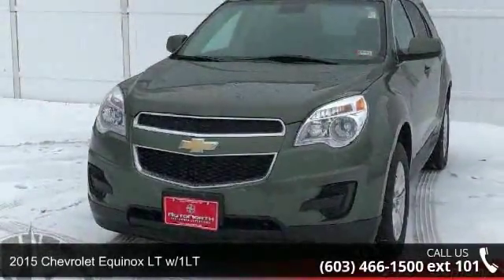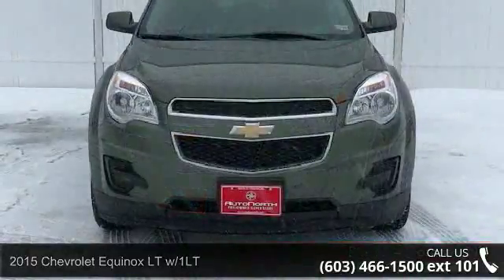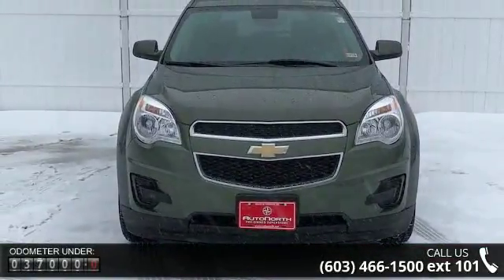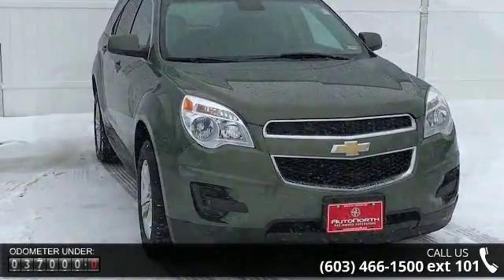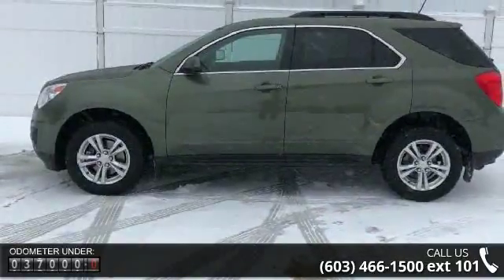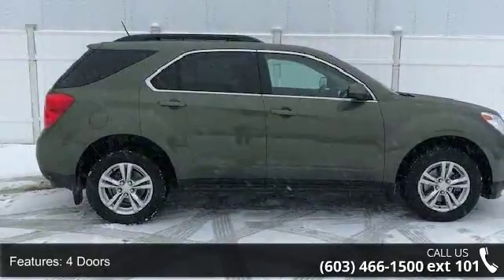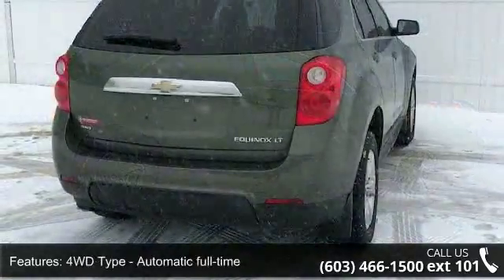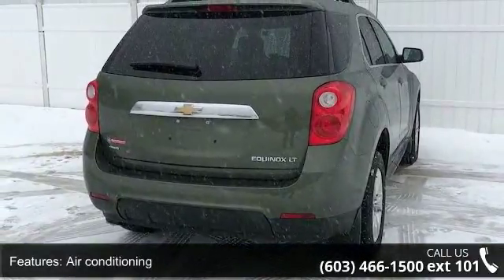2015 Chevrolet Equinox LT w/1LT - AutoNorth Pre-owned Sup...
Recent Arrival! Green 2015 Chevrolet Equinox LT 1LT AWD 6-Speed Automatic with Overdrive 4D Sport Utility 2.4L 4-Cylinder SIDI DOHC VVT One Owner Remote Start AWD 17' Aluminum Wheels 8-Way Power Driver Seat Adjuster All-Weather Floor Mats AM/FM radio: SiriusXM Bluetooth For Phone Driver Convenience Package Heated door mirrors Molded Splash Guards Outside temperature display Protection Package Radio: Chevrolet MyLink Audio System Remote Vehicle Starter System SiriusXM Satellite Radio Traction control. 29/20 Highway/City MPGThis Chevrolet Equinox comes with our unrivaled 3 Month 4000 Mile Certified Warranty! This vehicle also comes with our EXCLUSIVE Roadside Care Plan offering you a full 3 years of worry-free driving!Awards: * JD Power Initial Quality Study * 2015 IIHS Top Safety Pick